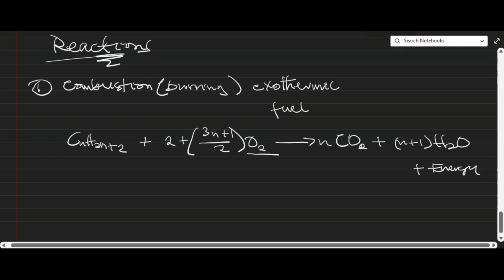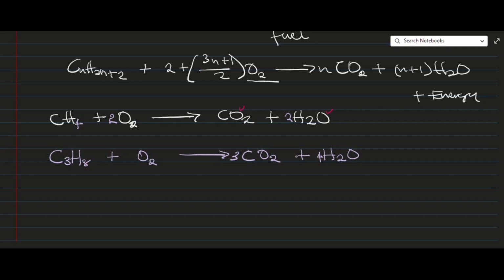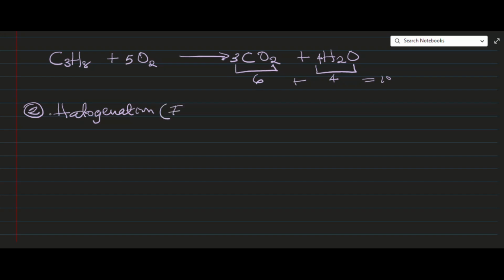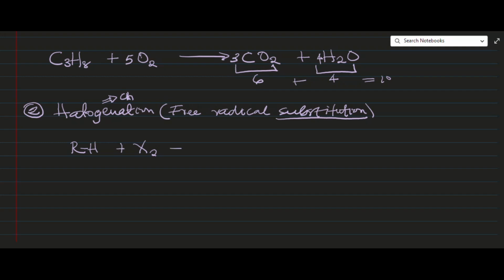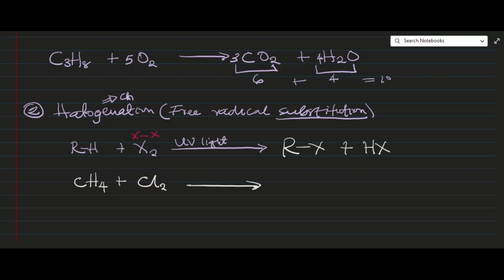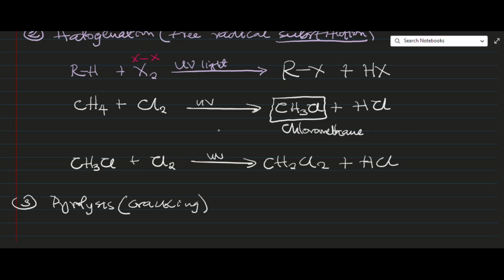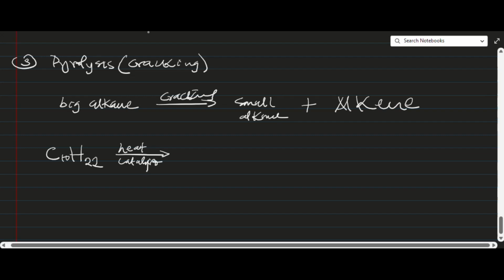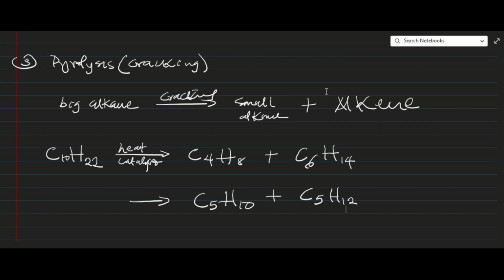Introduction to Hydrocarbons | A-Level/JUPEB/JAMB Chemistry: Alkanes Explained Part 3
🧪 A-Level Chemistry/JUPEB/JAMB/IJMB: Introduction to Hydrocarbons

In this video, we explore **hydrocarbons**, the backbone of organic chemistry, with a special focus on **alkanes**. Ideal for students preparing for **JUPEB, JAMB or AQA A-Level Chemistry** exams.

📘 What you'll learn:
✅ Types of hydrocarbons: alkanes, alkenes, and alkynes (focus on alkanes)
✅ Properties and structures of alkanes
✅ General formula and examples (methane, ethane, propane...)
✅ Saturation, single bonds, and isomerism basics

🎯 Perfect for revision or for building foundational understanding in organic chemistry!